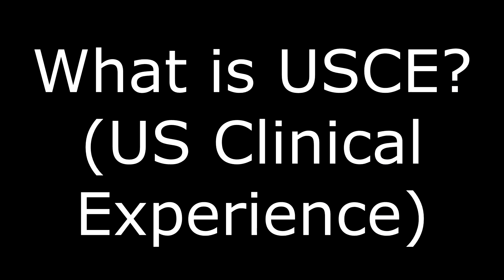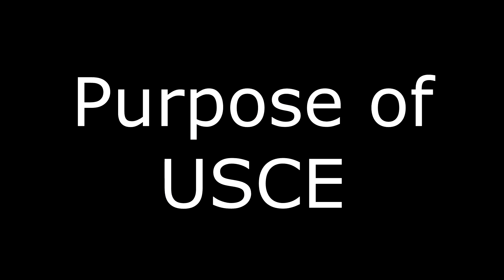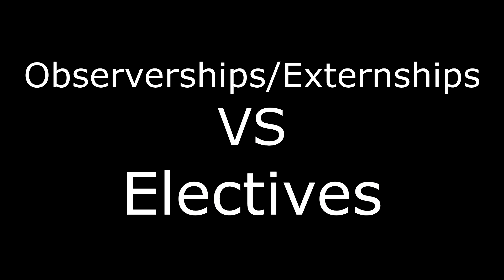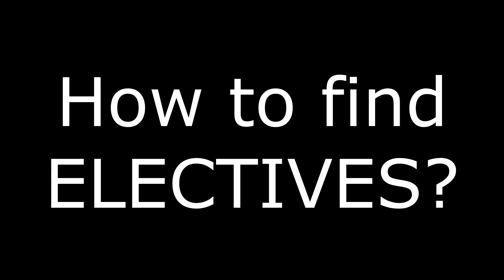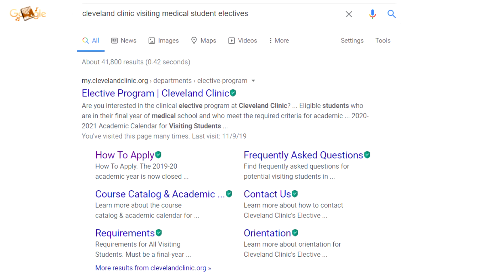Guide to Clinical Electives in USA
In this video, I discuss the frequently asked questions about United States Clinical Experiences. What's the difference between an elective and an observership? When to apply for clinical electives? How and when to apply? The requirements and how many months you'll need.

These places might not offer electives any more, do your research! (This list is from 2020)

Without USMLE Step 1 Score - UAB, Mt. Sinai, FIU, Harvard, Weill-Cornell, NIH, FIU, Stanford

With Step 1 Score - Cleveland Clinic, LSU, Thomas Jefferson, Umass, UNC, Emory, Mayo Clinic.

If you're interested in finding if a particular university offers positions - google search "Visiting International Medical Student Electives "___Insert College Name___"

Dr. Rohit Nathani wrote a great article on this topic, do give it a read

Post your questions down below.